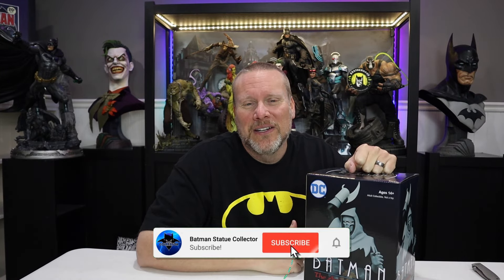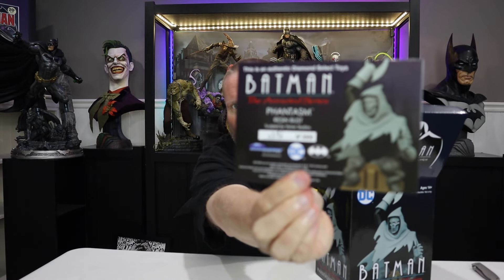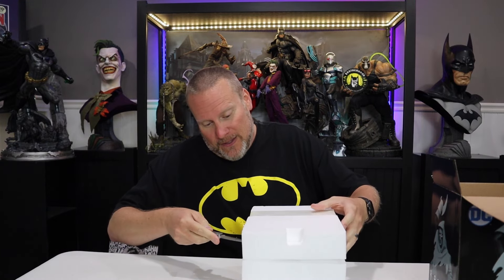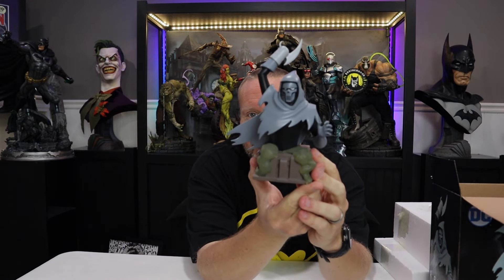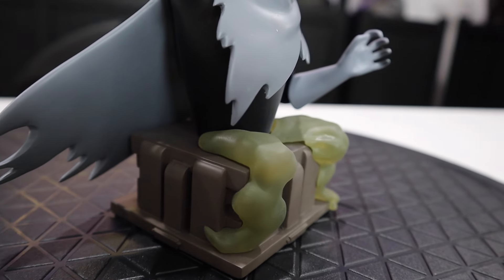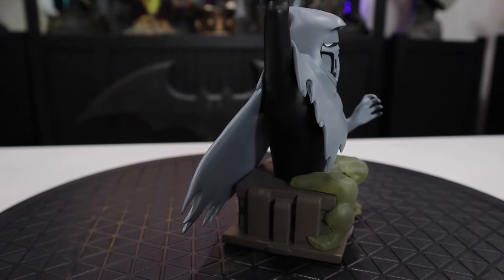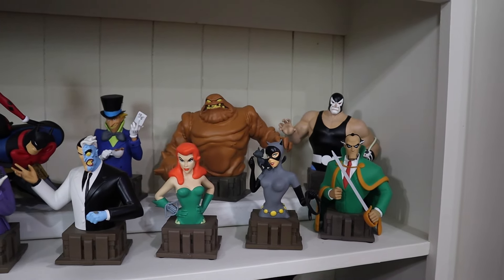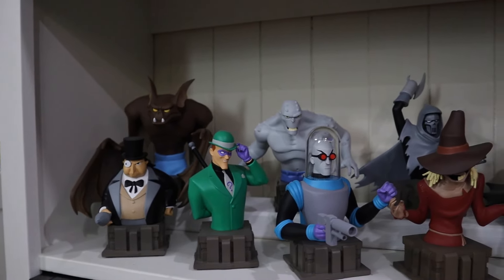Finding My GRAIL! Mask Of The Phantasm [Batman Animated Series} Bust Unbox & Review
Today I unbox and review the Diamond Select Batman the Animated Series Mask of the Phantastm bust.  I've been looking for over a year for this last piece for my collection, and thanks to Diamond re-releasing these busts I was able to snag one for my display case. I love the way they all look together.

Special Thanks To Our Current Producers:
Yves Steffen
DarkRanger_7
Durins_Bane1
Joshua Falls
Nicholas Capote
Bat Beast
Austin
Raedbeard - Gamer & Collector
Alessandro Carrera
ED Five
Paula Wanter
David P. Murphy
Ashley K
Gotham's Mine
Zach Grimes
A&J's Collectibles
Starlight Collections